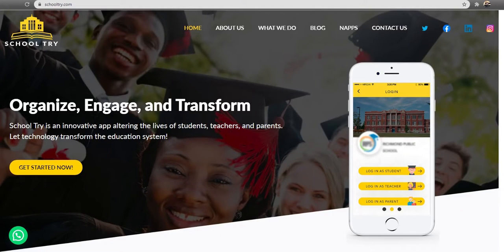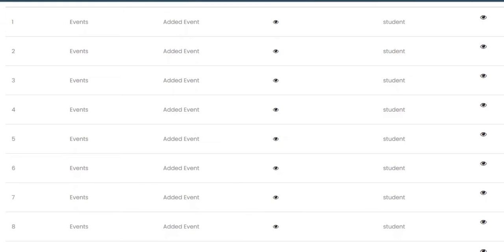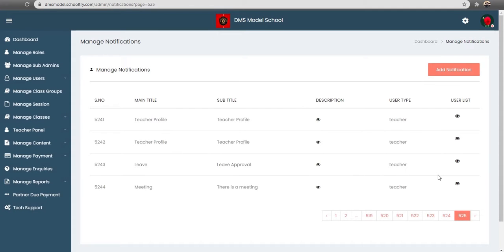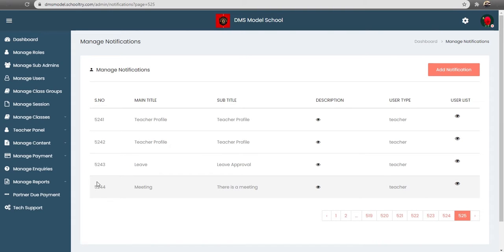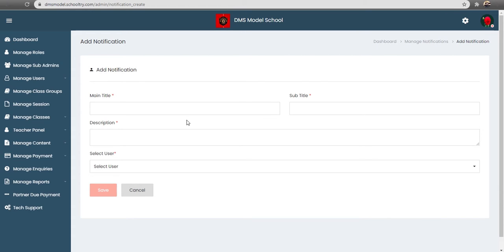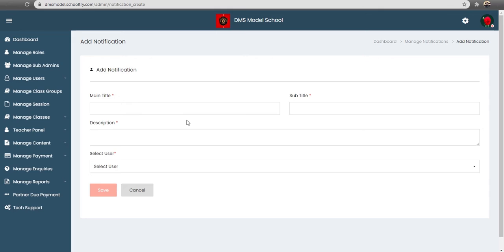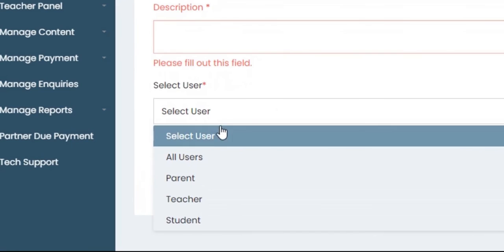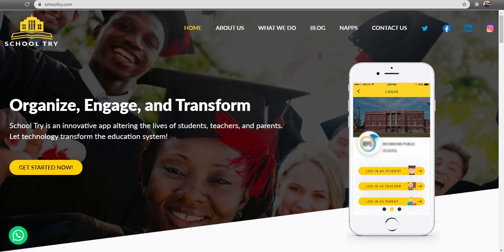HOW TO MANAGE NOTIFICATION ARCHIVE (TUTORIAL VIDEO 37)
This video will put you through the importance and usefulness of notifications archive.